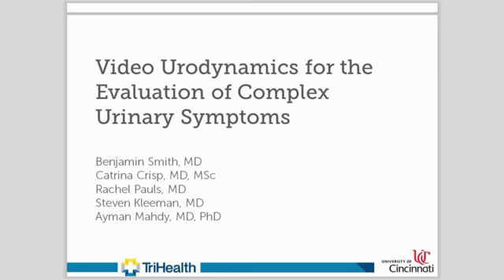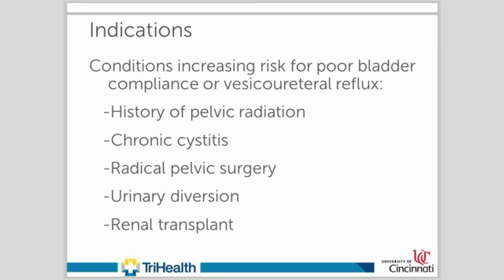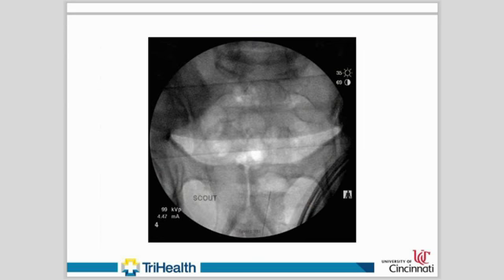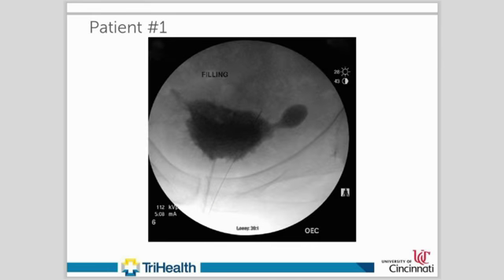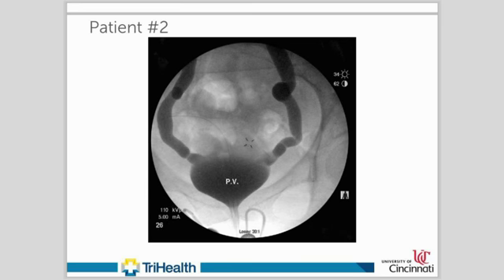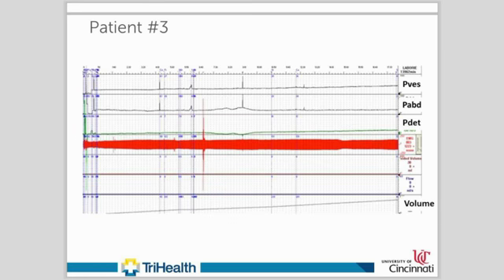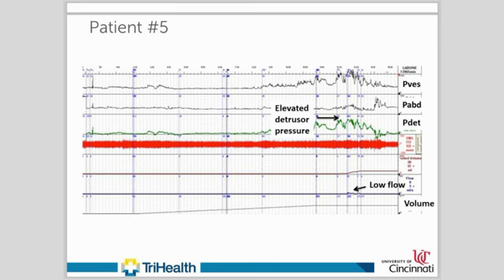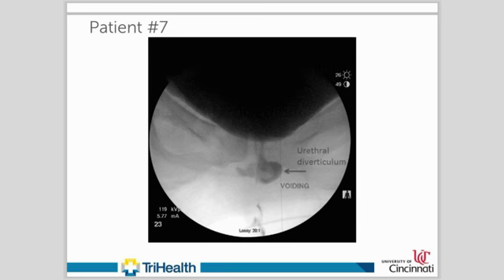9 19 16 Urodynamics for the Evaluation of Complex Urinary Symptoms